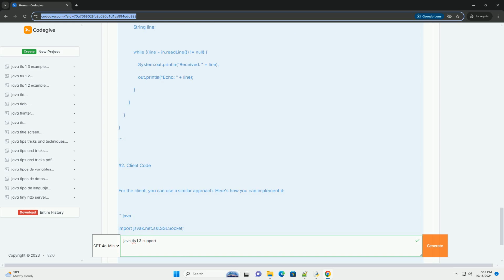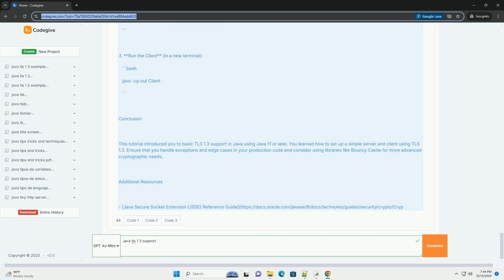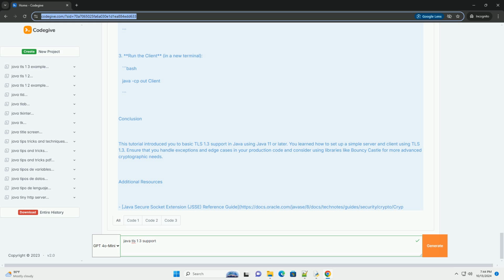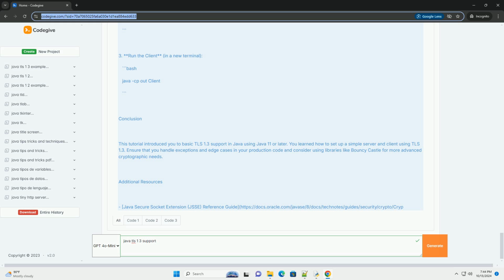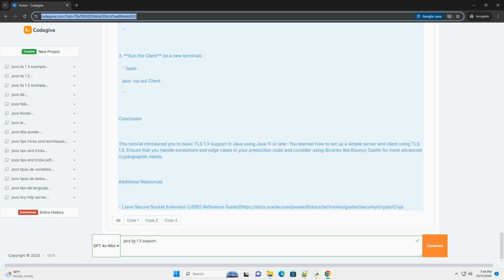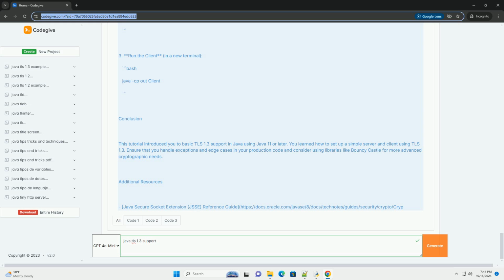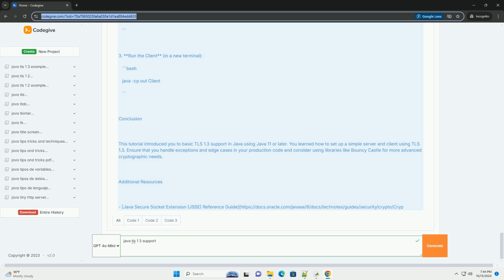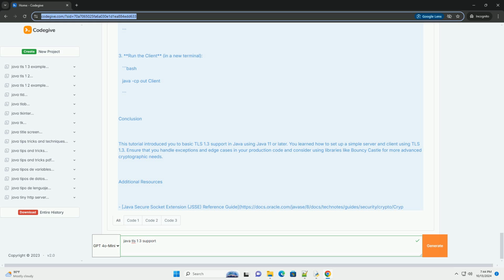java tls 1 3 support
## tutorial: java tls 1.3 support

transport layer security (tls) is a cryptographic protocol designed to provide secure communication over a computer network. the tls 1.3 protocol, which was finalized in august 2018, offers several improvements over its predecessor, tls 1.2, including reduced latency, improved security, and simplified configuration.

java introduced support for tls 1.3 starting with java 11, which means that developers can take advantage of these enhancements when building secure applications.

### key features of tls 1.3

1. **simplified handshake**: tls 1.3 reduces the number of round trips required to establish a secure connection, making it faster.
2. **improved security**: deprecated older, less secure algorithms and introduced modern cipher suites.
3. **0-rtt resumption**: allows clients to send data before the handshake completes, which can improve performance in certain scenarios.
4. **forward secrecy**: ensures that session keys are not compromised even if the server’s private key is compromised in the future.

### setting up a java project

1. **install jdk 11 or later**: ensure you have jdk 11 or later installed on your machine. you can check your java version using:

2. **create a java project**: you can use any ide (like intellij idea or eclipse) or a simple text editor. for simplicity, let's use the command line.

3. **project structure**:

### example code

here's a simple example demonstrating how to set up a tls 1.3 server and client using java.

1. server code

create a file named `main.java` in the `src` directory:

2. client code

for the client, you can use a similar approach. here's how you can implement it:

### creating a keystore

to run the server, you will need a keystore file (`keystore.p12`). you can create one using the `keytool` from the jdk:

### running the server and client

python java
python javatpoint
python javalang

python java
python javatpoint
python javalang
python javascript parser
python javadoc
python javascript
python support in excel
python supportsread
python supportsint
python supported versions
python supported colors
python supportswrite
python supportsindex
python supports multiple inheritance